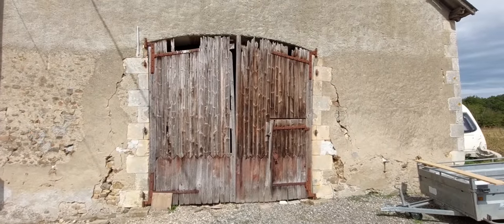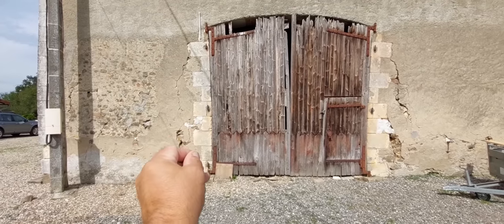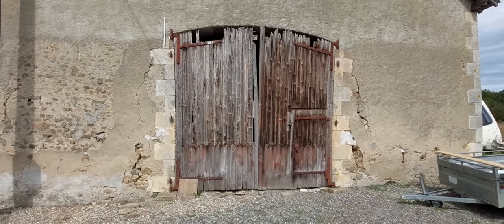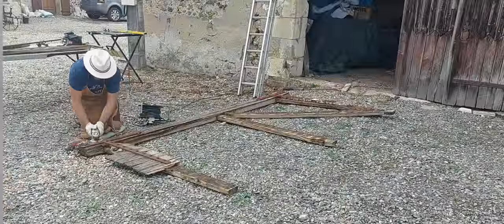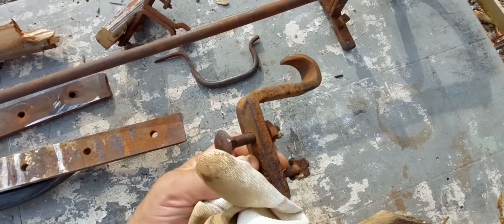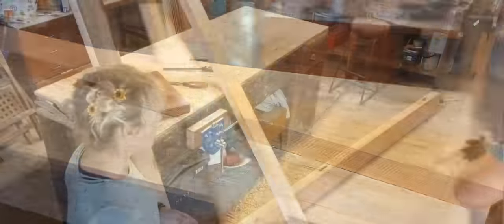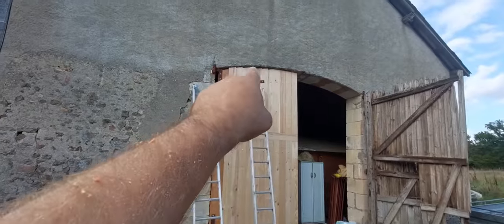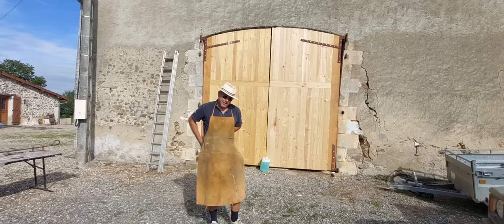Ep 74 I We Build New 300Euro Barn Doors | French Farmhouse Life | Budget DIY I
This is the first part of this project where we tackle the job of replacing the barn doors; a long overdue and needed project.

We hoped to save at least one frame, but unfortunately we build the entire set from scratch with all fresh timber, traditional joinery and new coach bolt fixings.

So far we have spent 290 Euros, and with paint, rendering and a new concrete threshold, in the following episode, the entire project may cost around 350 Euros, which we are delighted about!

How can you help us grow our channel?

We have the loveliest supporters and followers of our YouTube channel 'It's a Wonderful Life'.

We remain committed to provide our content regularly, and of late, to increase the frequency of our vlogs. We have and continue to receive, many kind requests, to send gifts, or in some way help us financially with our channel.

We have given this a great deal of thought. Whilst 'Patreon' and 'go fund me' are out of the question for us, we feel the 'buy me a coffee platform' (or for us, a cup of tea!) would be a great way to do this, especially in light of its ease of use and non ongoing commitment.

Any contribution towards maintaining and hopefully enhancing our channel is very much appreciated, but never expected.

Thank you again for all your support and kind comments, and perhaps even a 'nice cup of tea' Anna and Peter x